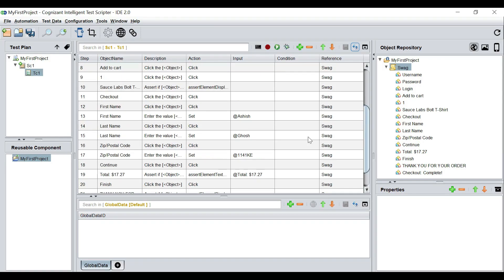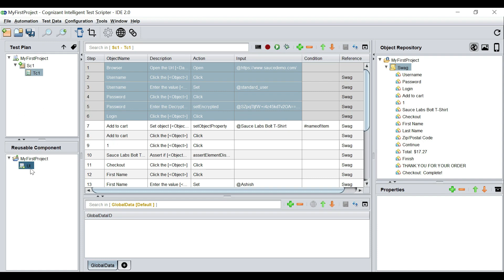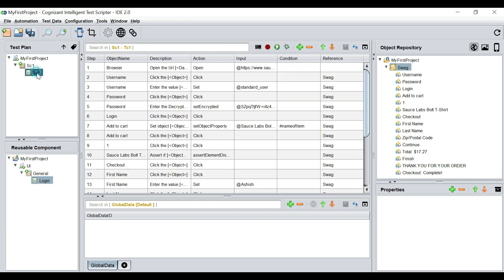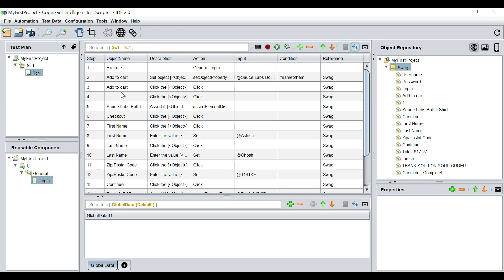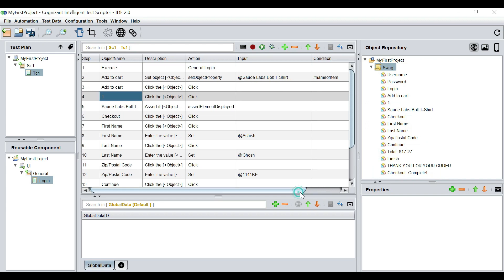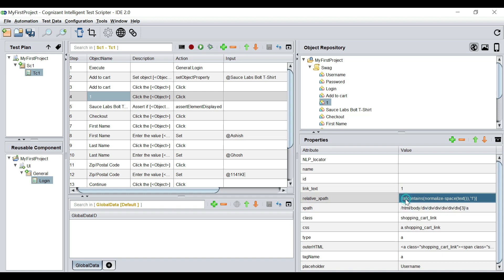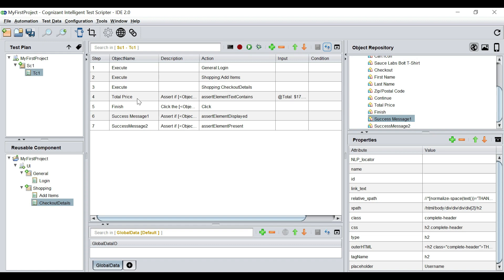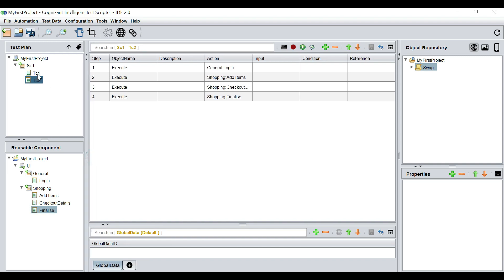06. Reusable Components | Cognizant Intelligent Test Scripter | Scriptless Test Automation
In this video we learn how to create Reusable Components for tests